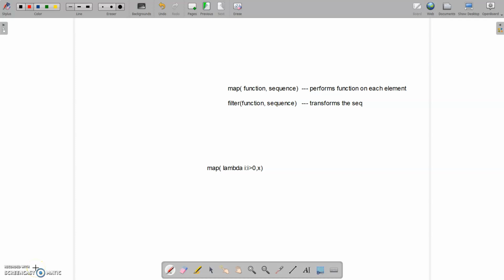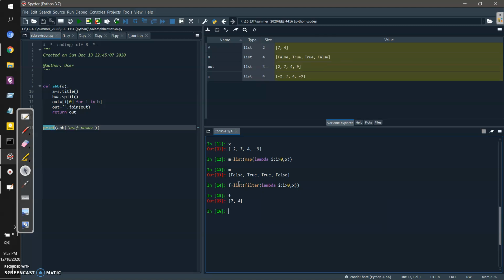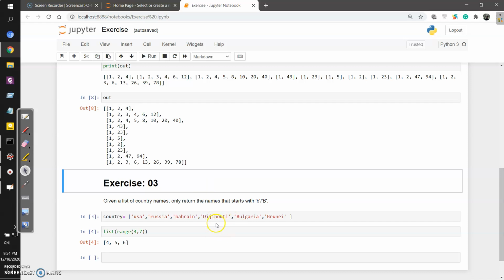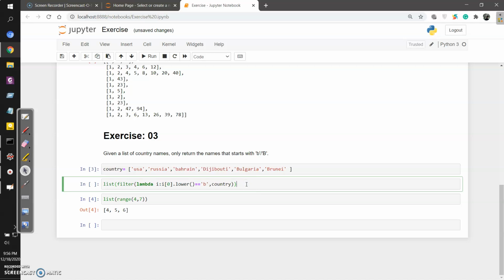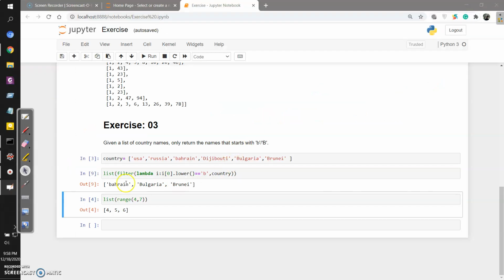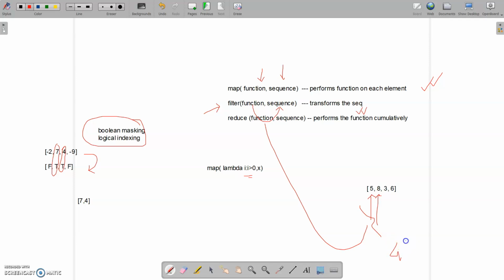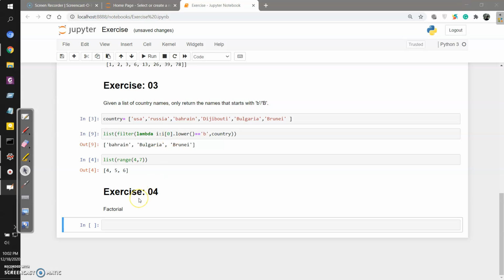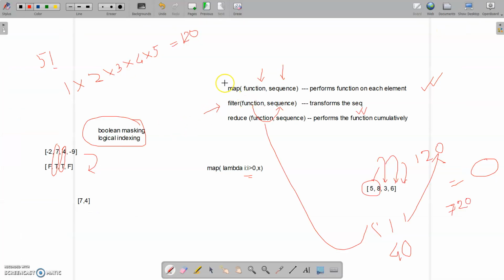6. Lecture 4_6